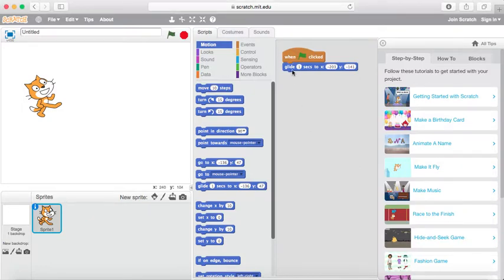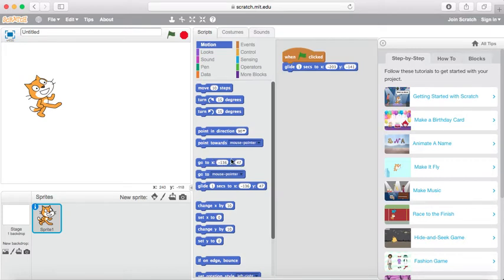Glide To X Y (Scratch Motion Block Blue)